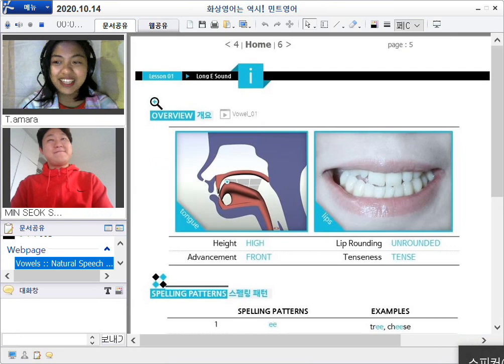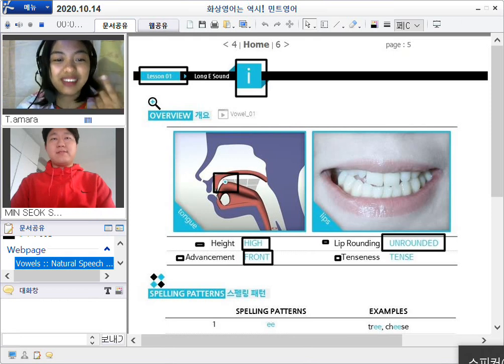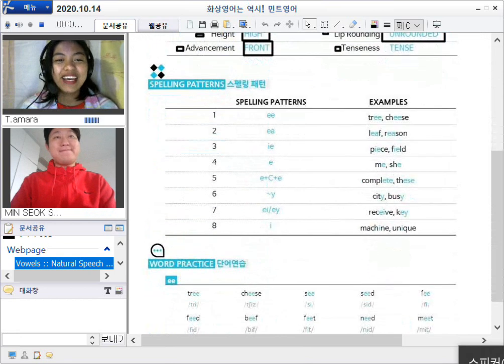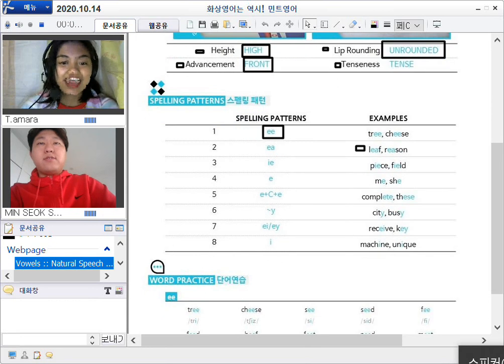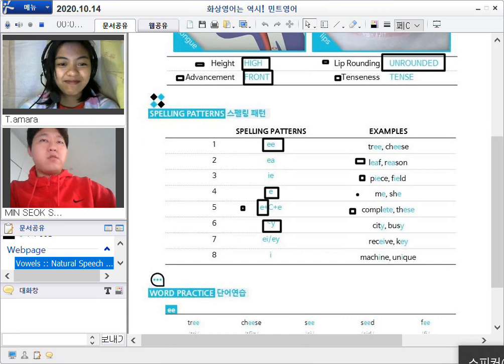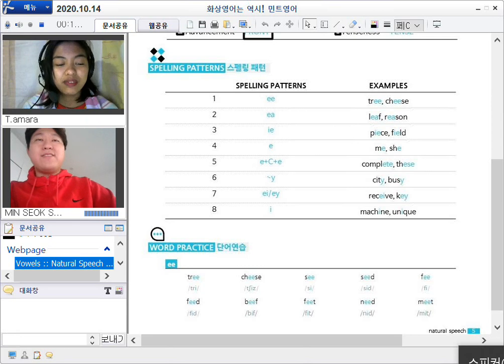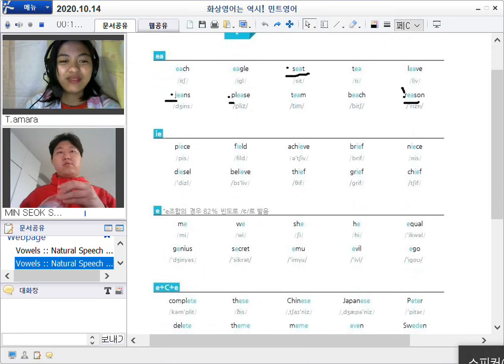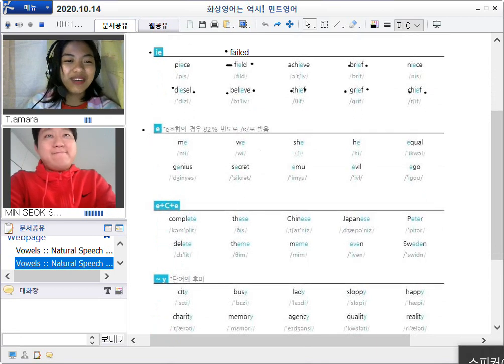전화영어 민트영어에서 같이 영어실력 업!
[이 영상은 리뷰어의 의사가 존중되어 어떠한 제약 없이 솔직하게 제작되었으며, 민트영어의 포인트를 받을 수 있는 영상 이벤트에 참여할 목적으로 제작되었습니다.]